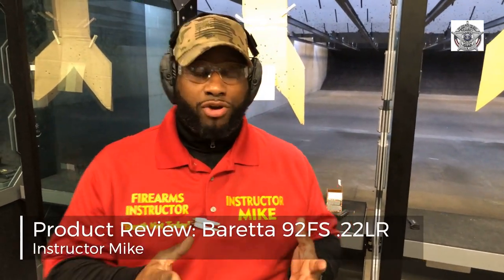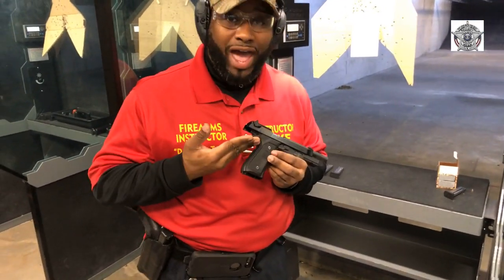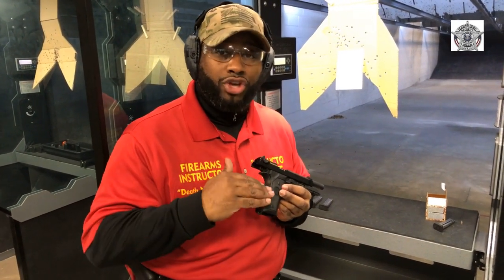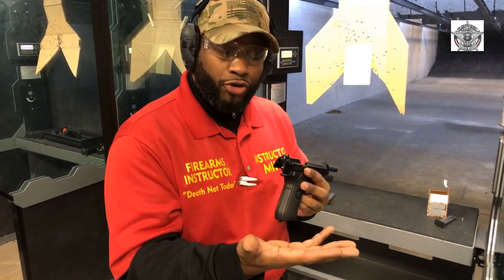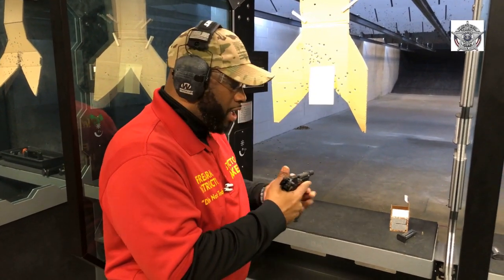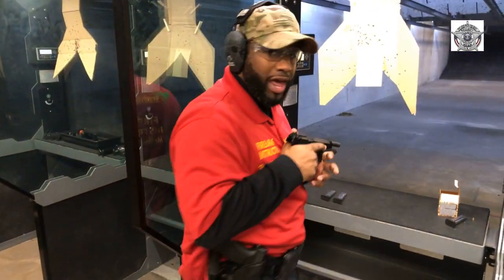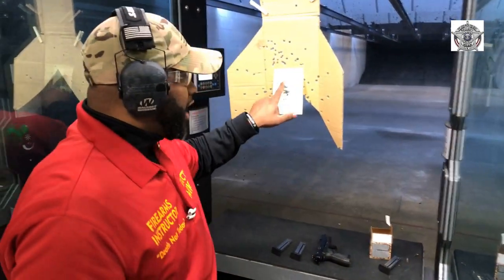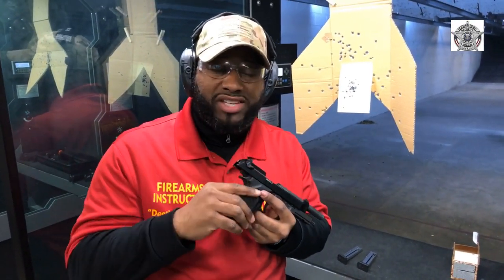Product Review: Beretta 92FS .22LR Pistol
Instructor Mike reviews a great product for new shooters that’s a lot of fun to use. And yes. I know the maker’s name is misspelled. Lol